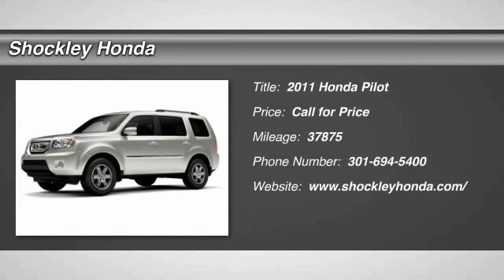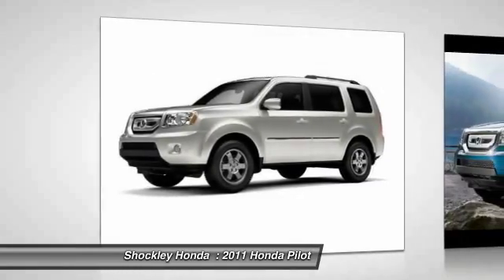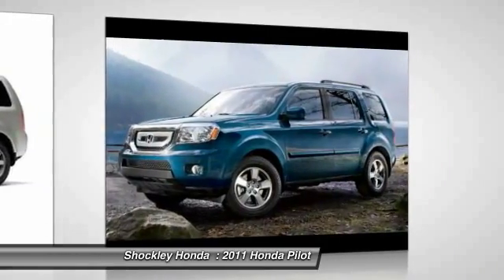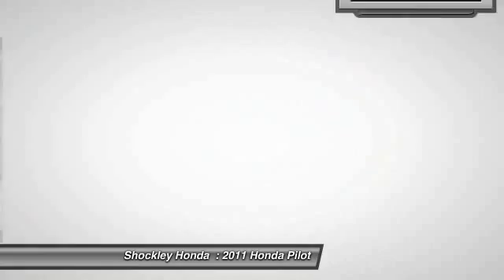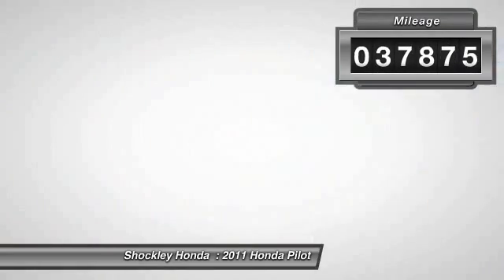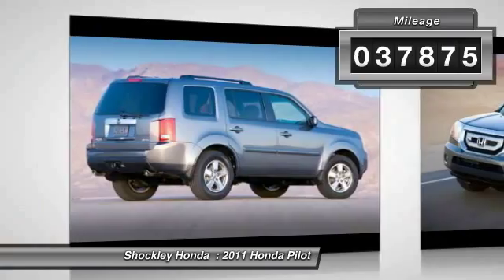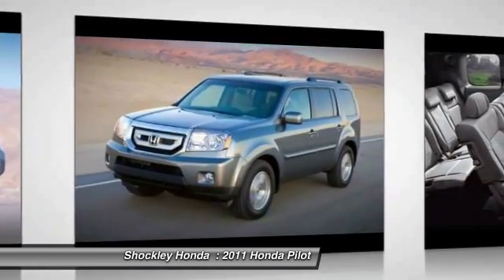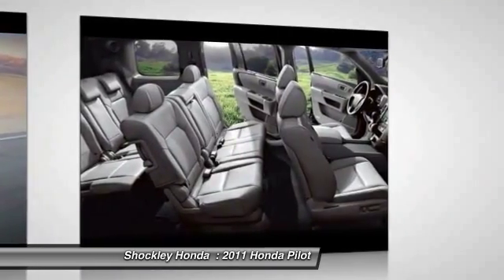2011 Honda Pilot Frederick MD 6386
2011 Honda Pilot 4WD 4dr EX-L

Shockley Honda
7400 Shockley Drive

3RD ROW SEATS: SPLIT-BENCH,4-WHEEL DISC BRAKES,4.312 AXLE RATIO,7 SPEAKERS,ABS BRAKES,AIR CONDITIONING,ALLOY WHEELS,AM/FM RADIO,AM/FM/6-DISC IN-DASH AUDIO SYSTEM,ANTI-WHIPLASH FRONT HEAD RESTRAINTS,AUTO-DIMMING REAR-VIEW MIRROR,AUTOMATIC TEMPERATURE CONTROL,BODYSIDE MOLDINGS,BRAKE ASSIST,BUMPERS: BODY-COLOR,CD PLAYER,COMPASS,DELAY-OFF HEADLIGHTS,DRIVER DOOR BIN,DRIVER VANITY MIRROR,DUAL FRONT IMPACT AIRBAGS,DUAL FRONT SIDE IMPACT AIRBAGS,ELECTRONIC STABILITY CONTROL,FOUR WHEEL INDEPENDENT SUSPENSION,FRONT ANTI-ROLL BAR,FRONT BEVERAGE HOLDERS,FRONT CENTER ARMREST,FRONT DUAL ZONE A/C,FRONT FOG LIGHTS,FRONT READING LIGHTS,FULLY AUTOMATIC HEADLIGHTS,GARAGE DOOR TRANSMITTER: HOMELINK,HEATED DOOR MIRRORS,HEATED FRONT BUCKET SEATS,HEATED FRONT SEATS,ILLUMINATED ENTRY,LEATHER SHIFT KNOB,LEATHER-TRIMMED SEAT TRIM,LOW TIRE PRESSURE WARNING,MP3 DECODER,OCCUPANT SENSING AIRBAG,OUTSIDE TEMPERATURE DISPLAY,OVERHEAD AIRBAG,OVERHEAD CONSOLE,PANIC ALARM,PASSENGER DOOR BIN,PASSENGER VANITY MIRROR,POWER DOOR MIRRORS,POWER DRIVER SEAT,POWER MOONROOF,POWER PASSENGER SEAT,POWER STEERING,POWER WINDOWS,RADIO DATA SYSTEM,REAR AIR CONDITIONING,REAR ANTI-ROLL BAR,REAR READING LIGHTS,REAR SEAT CENTER ARMREST,REAR WINDOW DEFROSTER,REAR WINDOW WIPER,REMOTE KEYLESS ENTRY,ROOF RACK: RAILS ONLY,SECURITY SYSTEM,SPEED CONTROL,SPEED-SENSING STEERING,SPEED-SENSITIVE WIPERS,SPLIT FOLDING REAR SEAT,STEERING WHEEL MOUNTED AUDIO CONTROLS,TACHOMETER,TELESCOPING STEERING WHEEL,TILT STEERING WHEEL,TRACTION CONTROL,TRIP COMPUTER,VARIABLY INTERMITTENT WIPERS,XM RADIO